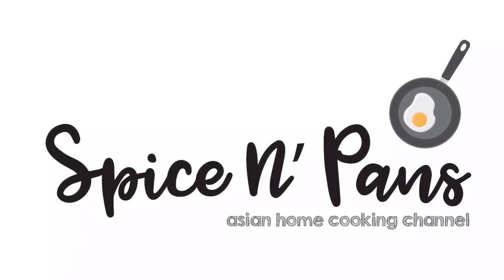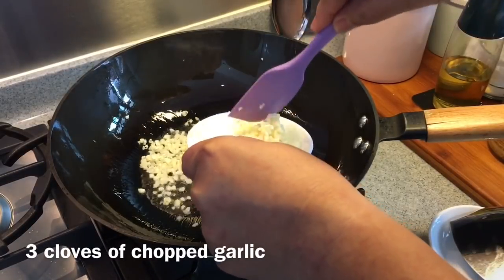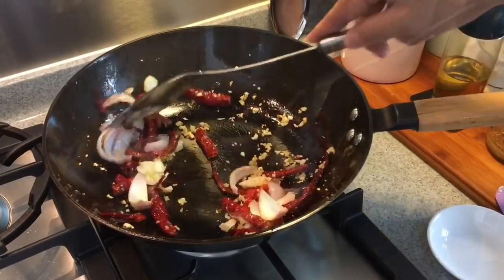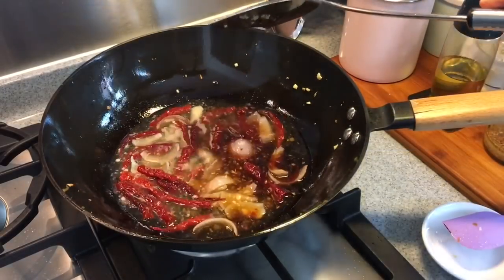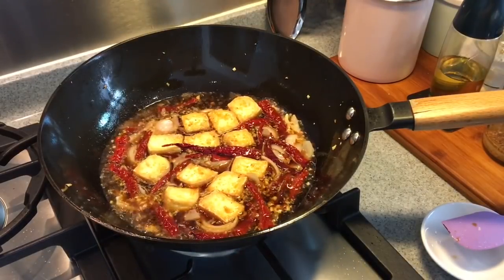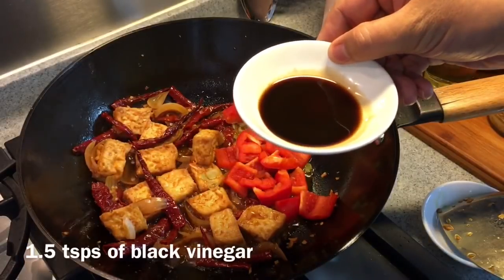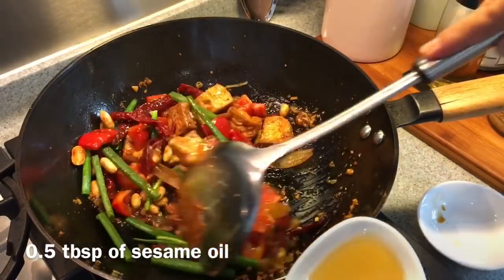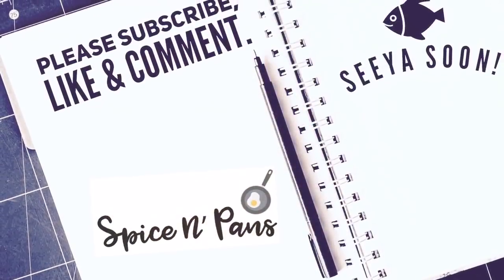Super Easy Kung Pao Tofu Recipe 宫保豆腐 YUMMY CHINESE STIR FRY | Chinese Beancurd Recipe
The main ingredients of a Kung Pao dish (宫保), sometimes written as Gong Bao or Kung Po, are peanuts, vegetables, and chili peppers. Although Kung Pao Chicken is one of the most popular permutations ordered, you can actually use the main sauce and add your preferred key ingredients such as chicken, beef, tofu, vegetables, etc.

Previously we created a video recipe on kung pao chicken and received overwhelming response from all of you. We hope you will enjoy this Kung Pao Tofu recipe too.

Refer to the ingredient list below or go to our for your easy reference.

We would like to give special thanks to La Gourmet for letting us try out their high quality cast iron wok in the video. If you like to buy them, you can go to any of the major departmental stores in Singapore such as Isetan, Robinsons, Takashimaya, BHG, OG, Metro or Tangs.

xoxo
Jamie

1/2 thumb size ginger - minced
3 cloves of chopped garlic
10 pcs of dried chilli - deseeded & rehydrated
1/2 a red onion - sliced in wedges
1.5 cups of water
1 tablespoon of oyster sauce (use mushroom sauce to make it vegan)
1 tablespoon of light soya sauce
1 tablespoon of premium dark soya sauce
1 piece of firm tofu (tao kwa) - airfried or baked at 180C for 15mins
0.5 teaspoon of sugar
1 stalk of spring onion
Half a bell pepper
1.5 teaspoons of black vinegar
Some cornstarch solution
1/4 cup of roasted peanuts
1 tablespoon of Chinese cooking wine
0.5 tablespoon of sesame oil

Cast Iron Wok
Oyster Sauce
Light soy sauce
Dark soy sauce
Sesame Oil
Shaoxing wine aka Chinese cooking wine